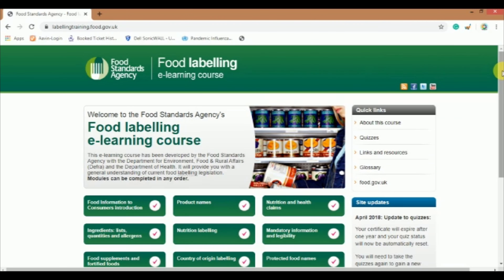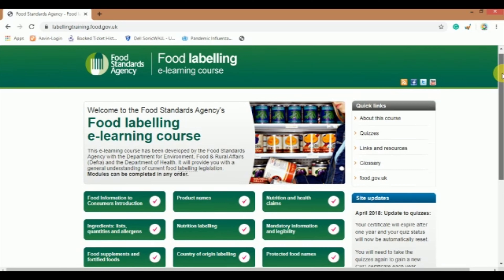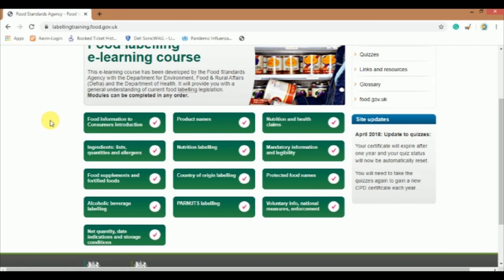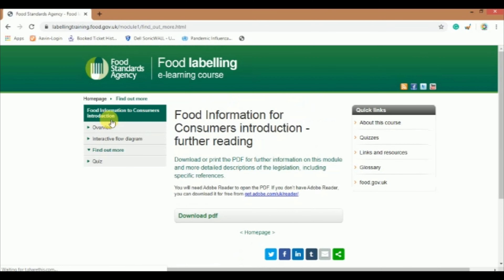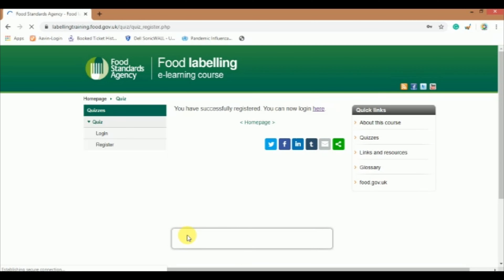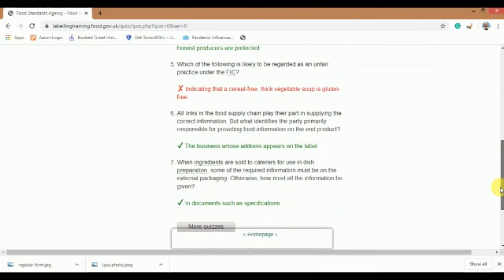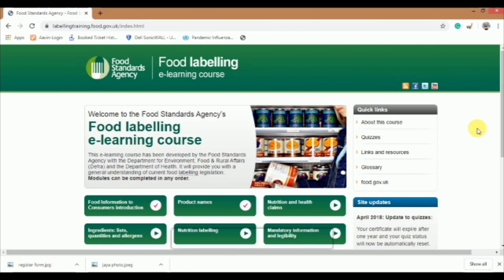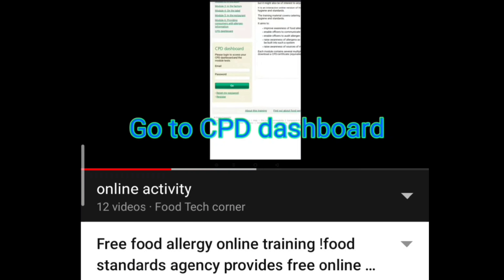Food labelling e-learning course offers by Food standard agency! free certificate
This e-learning course has been developed by the Food Standards Agency with the Department for Environment, Food & Rural Affairs (Defra) and the Department of Health. It will provide you with a general understanding of current food labelling legislation. The course should take around 7 hours to complete, including the quizzes.Complete an entire self-paced course.The content is available 24 hours a day.

3)Coursera offers free online course ! how to do financial aid in coursera ! How to use coursera in Mobile:

5)Coursera free online course ! how to do financial aid in coursera ! How to use coursera in Mobile

8)UNICEF offers free online course with free certification ! How to apply for the UNICEF free courses

Video editor (mobile)- Power director